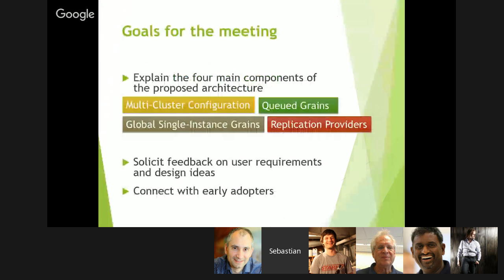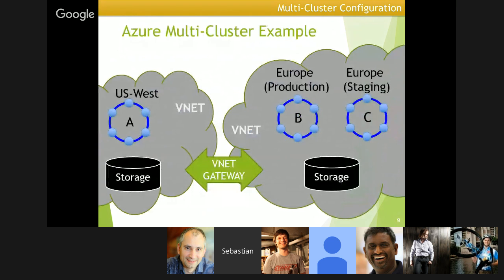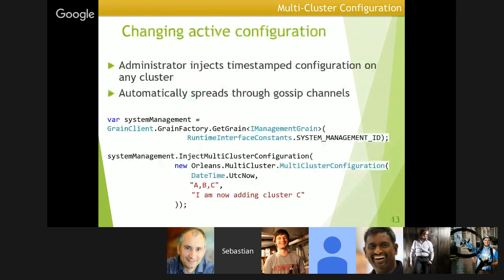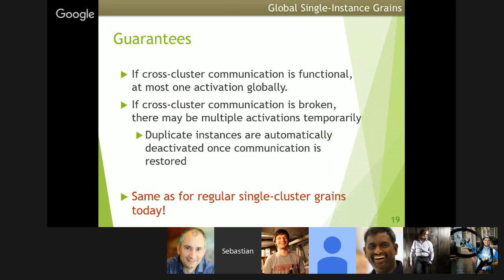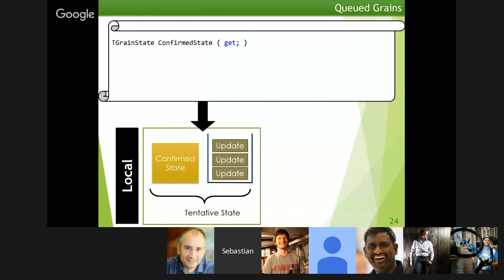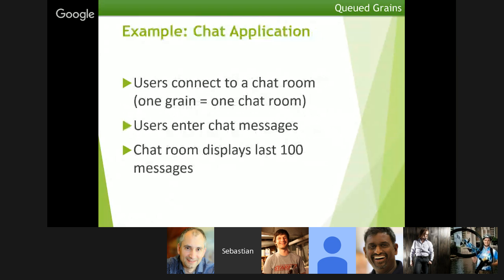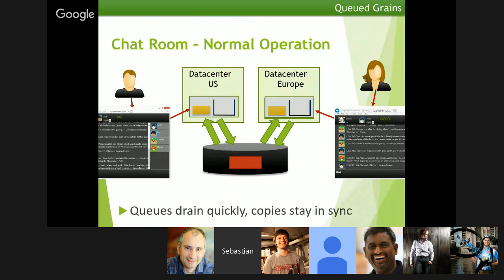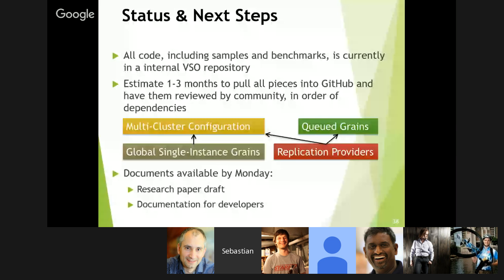Orleans Virtual Meetup 6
We hear from MSR PhD students about a project to Geo distribute Orleans.